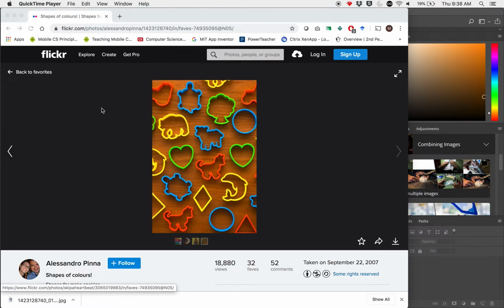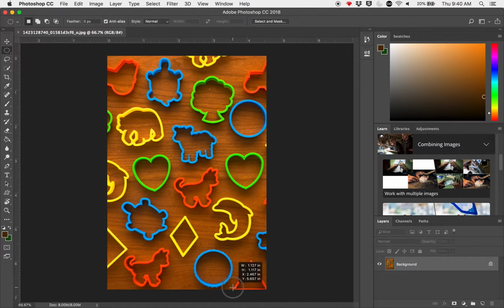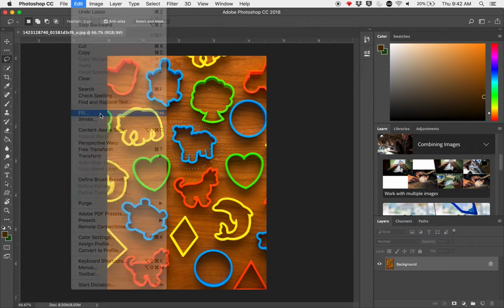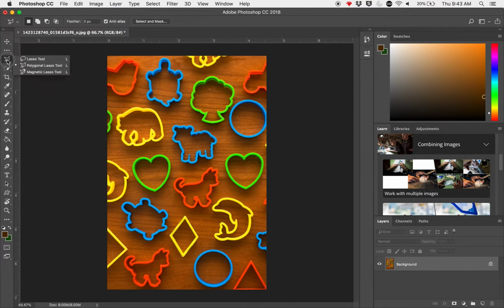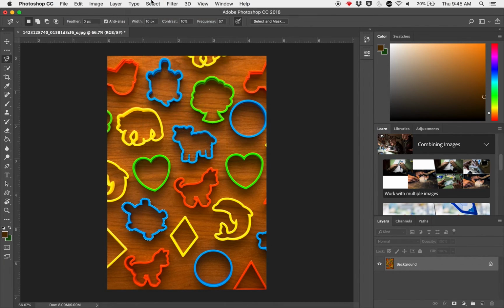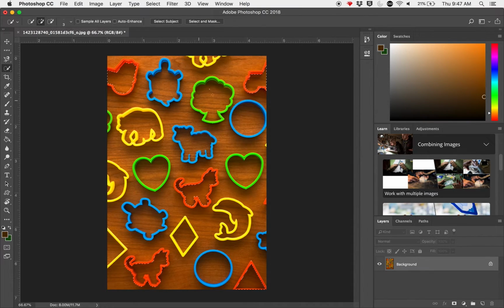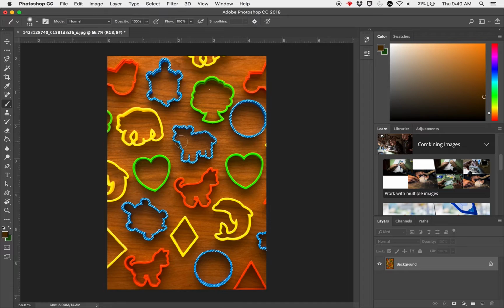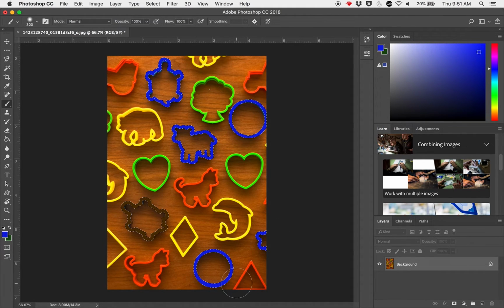How To Select In Photoshop the Basics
Photoshop is a powerful tool to edit photos. Knowing how to select and save selections will save you time and help you be more efficient in photoshop.
This video demonstrates basics of selecting in photoshop using the image from: Alessandro Pinna on Flickr